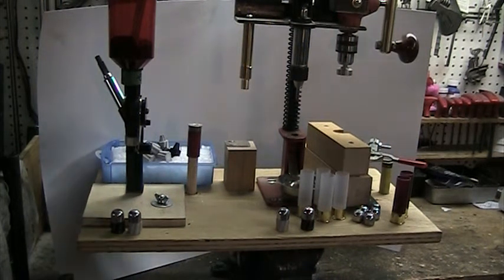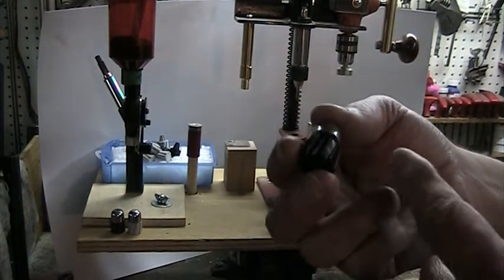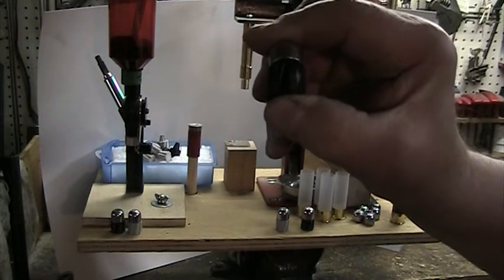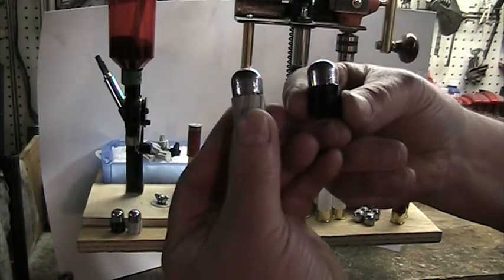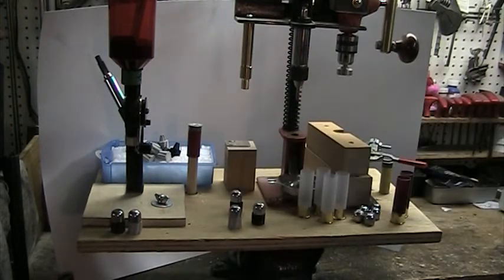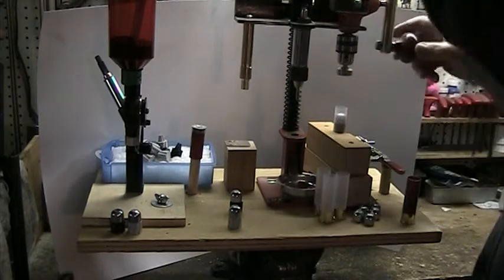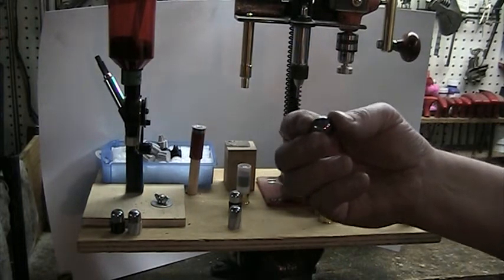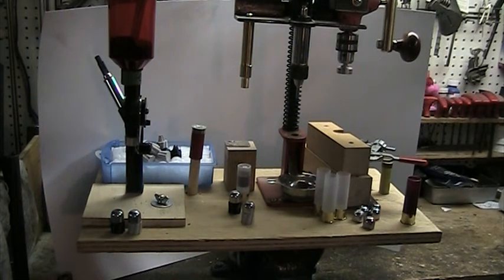3D printed 12 gauge tail wads for Lee Drive Key Slug.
My tests with the prototype of this tail wad were very promising in a smooth bore.